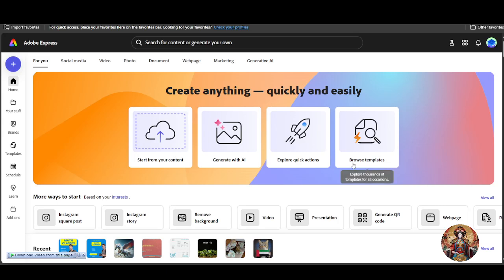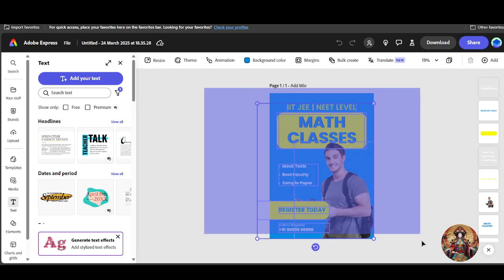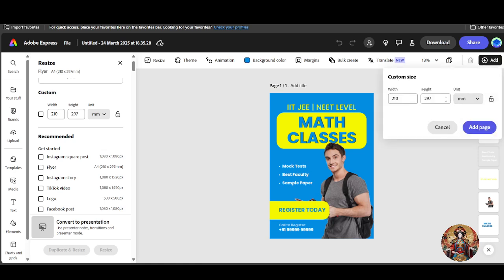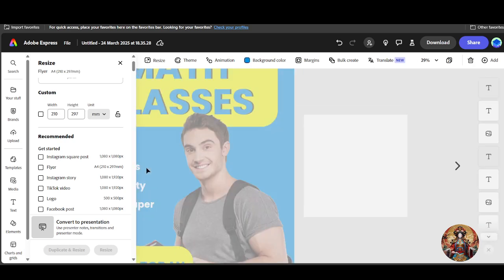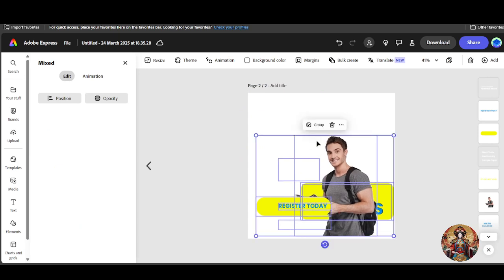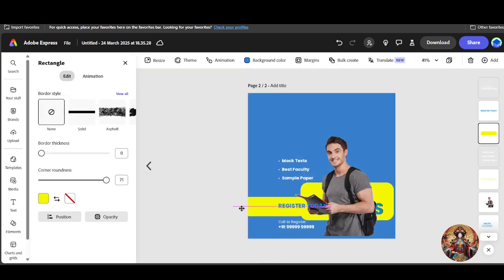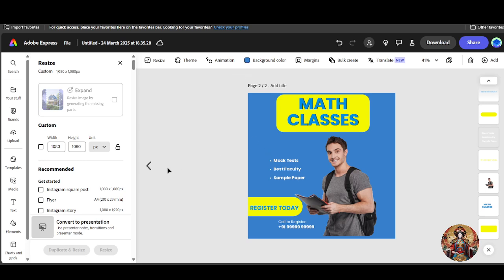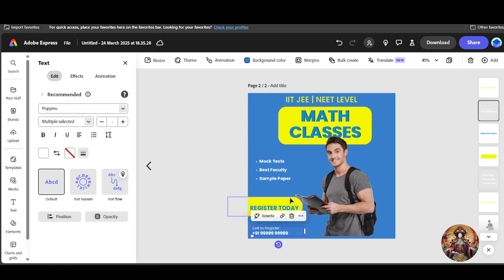How To Resize Adobe Express Project Without Premium Step By Step : Updated 2025